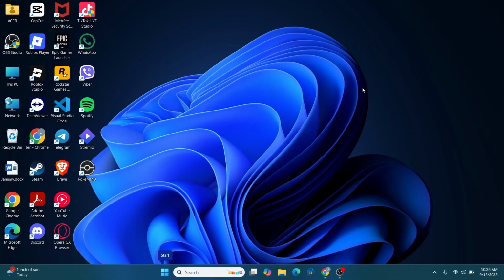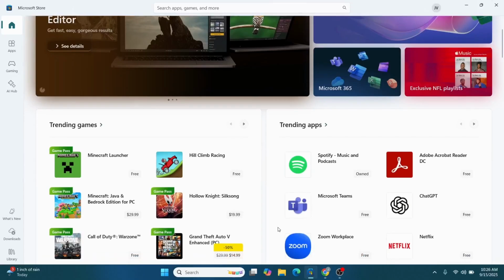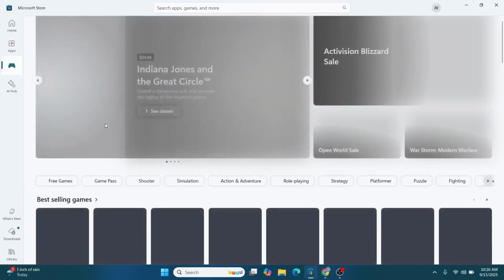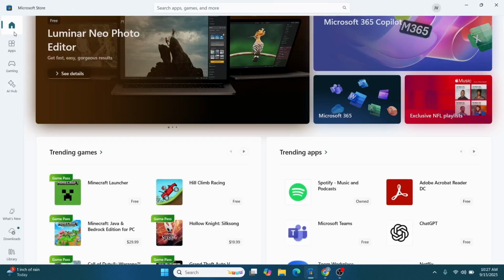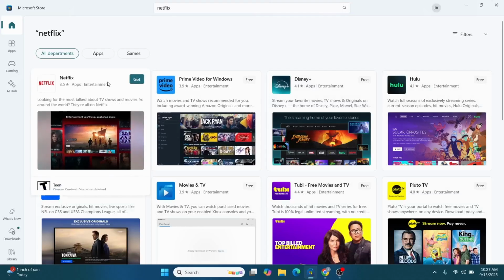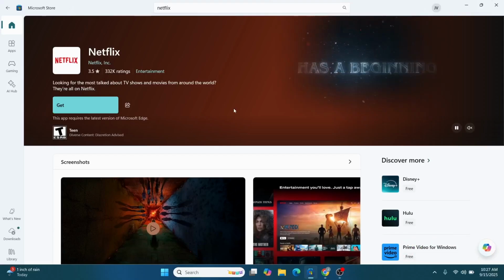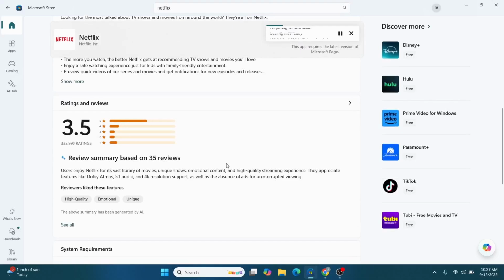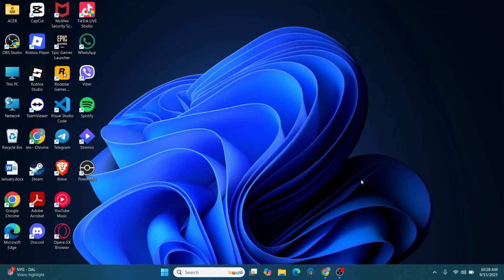How to Download Apps on Windows 10 Laptop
How to Download Apps on Windows 10 Laptop (2025)! Want to download apps on your Windows 10 laptop easily? This video will guide you through the steps on how to download apps on Windows 10 quickly and without hassle. Whether you're asking, "How do I download apps on Windows 10 laptop?" or need help with the Microsoft Store process, this tutorial has you covered. Learn the steps to find, install, and manage apps on your Windows 10 device. Watch now to see how you can download apps on your Windows 10 laptop today!

Timestamps:

00:00 How to Download Apps on Windows 10 Laptop
00:10 How Do I Download Apps on Windows 10 Laptop?